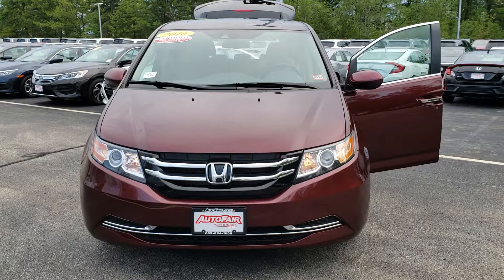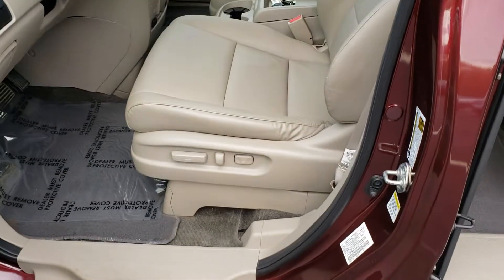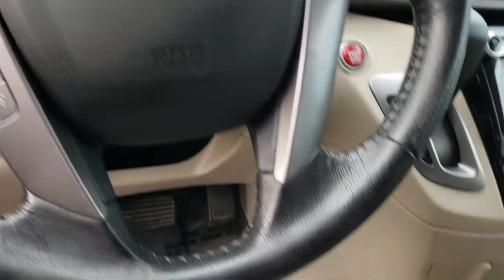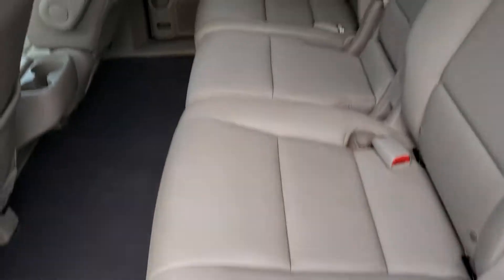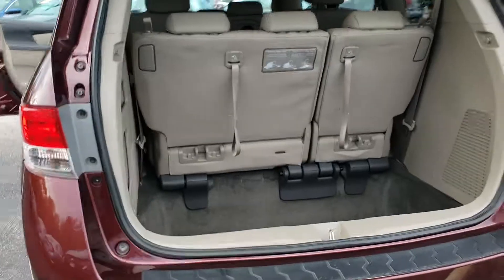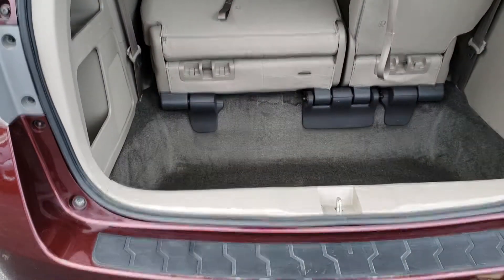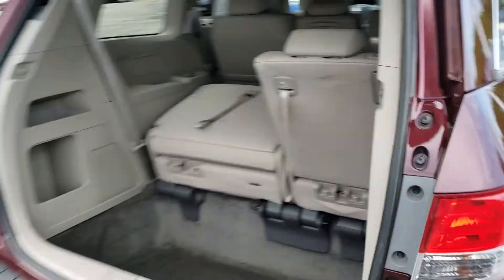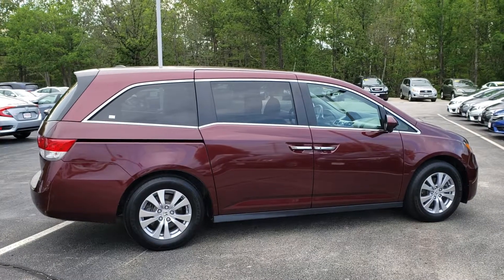2016 Odyssey for Melissa